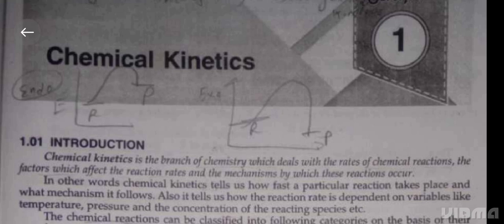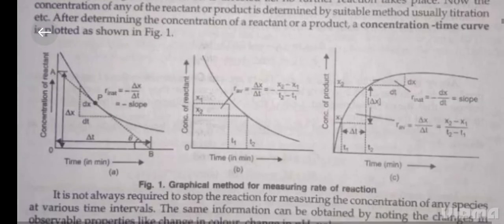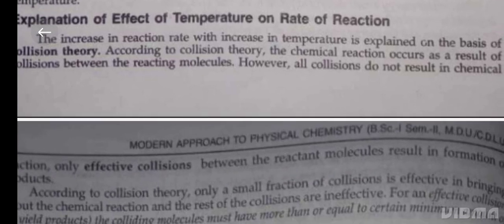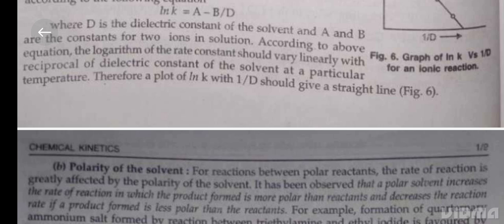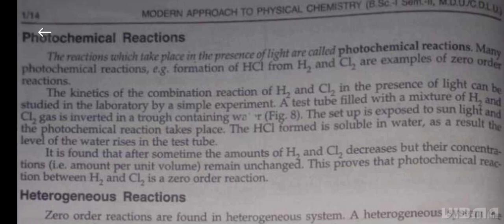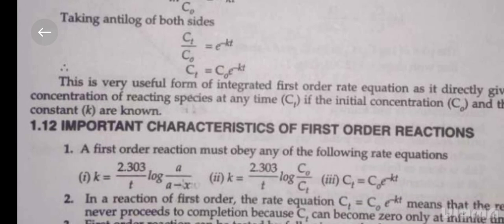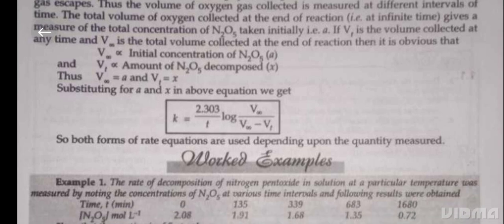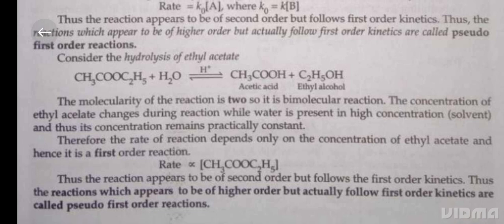Chemical Kinetics By Priya 1221271090028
Chemical Kinetics By Priya 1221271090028; Modern, Physical Chemistry; Dr JM Sehgal